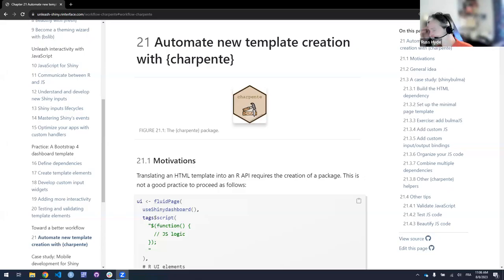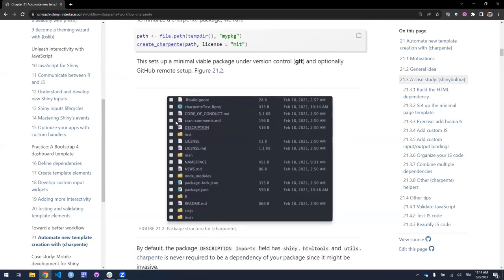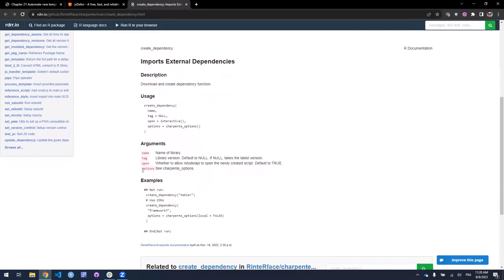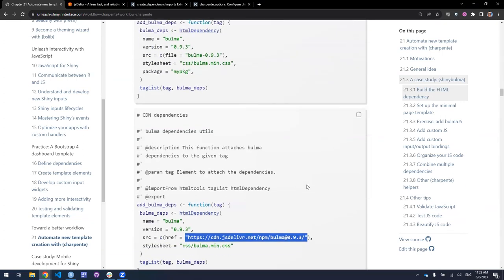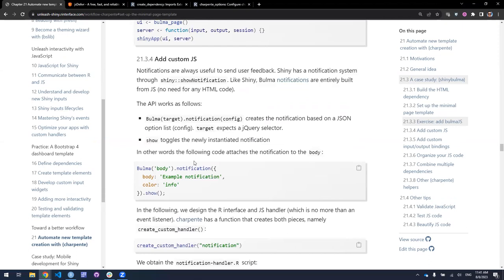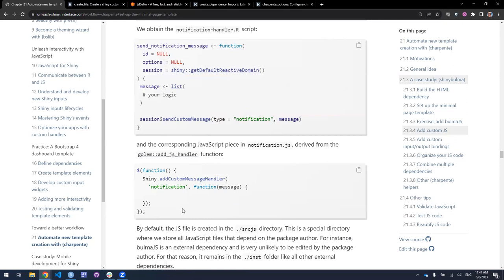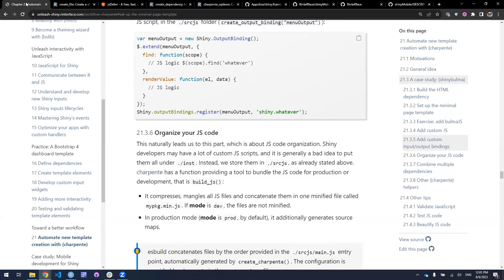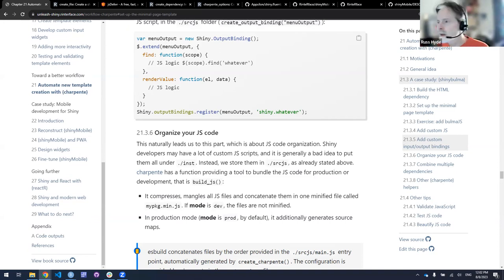ShinyUI: Automate new template creation with {charpente} (shinyui01 21)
Arthur Shaw leads a discussion of Chapter 21 ("Automate new template creation with {charpente}") from Outstanding User Interfaces with Shiny by David Granjon on 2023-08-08, with the R4DS ShinyUI Book Club, Cohort 1.